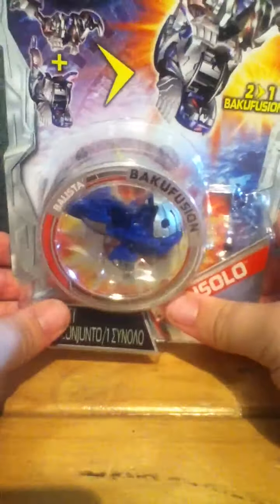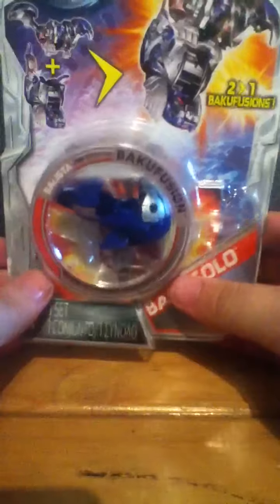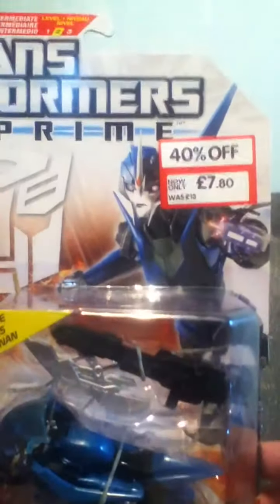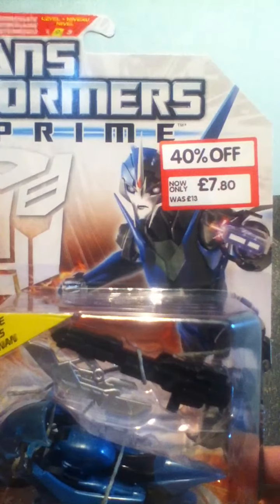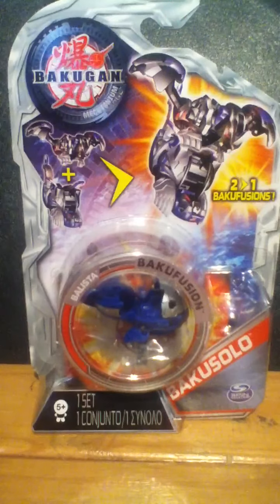Pick up 23 may 2013